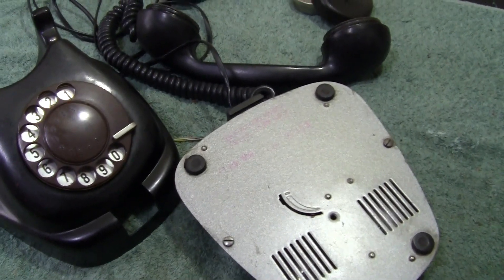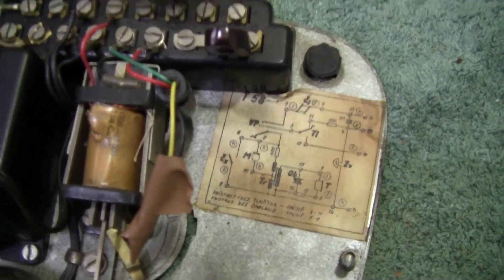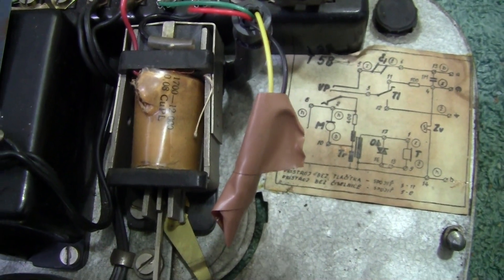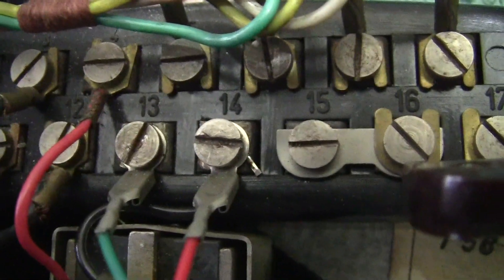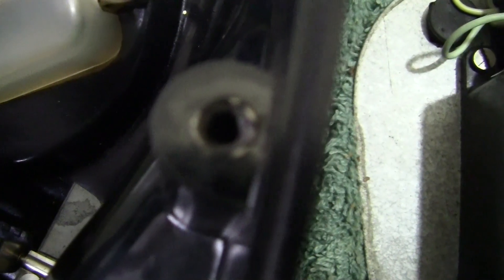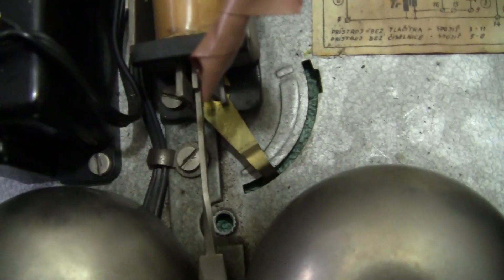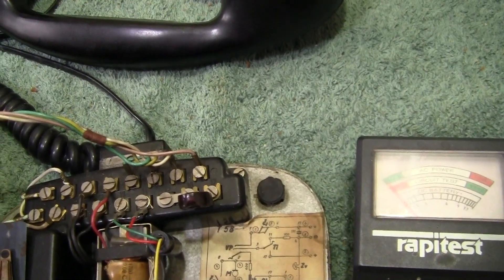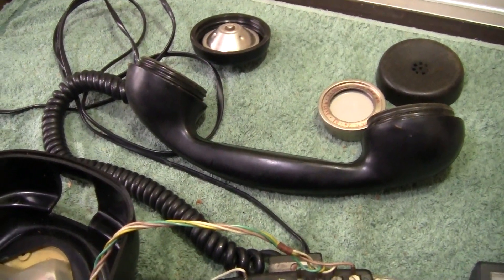Telephones of the World.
The Tesla T58 from Czechoslovakia from the 1960s.